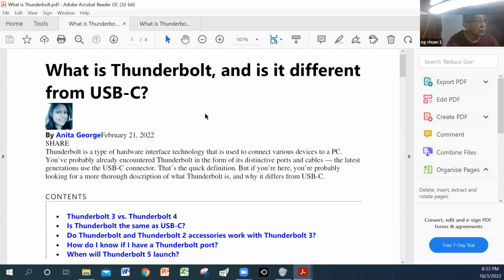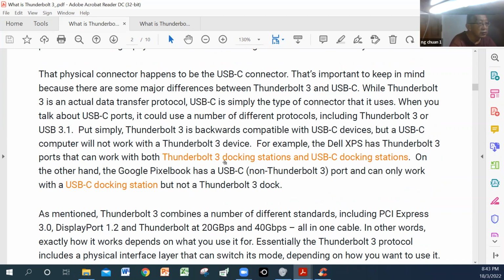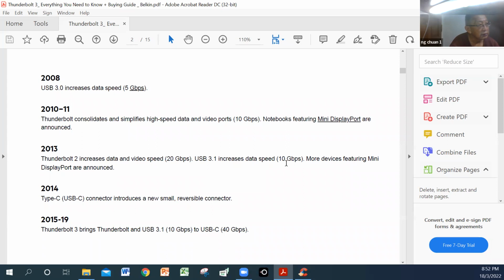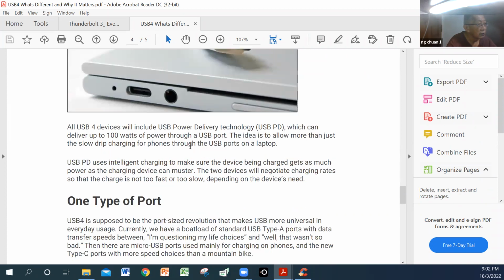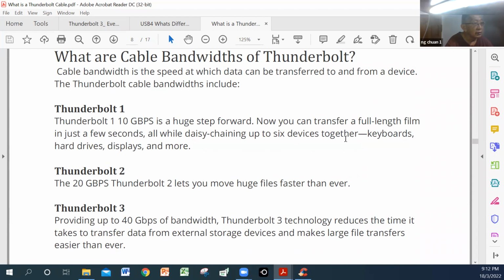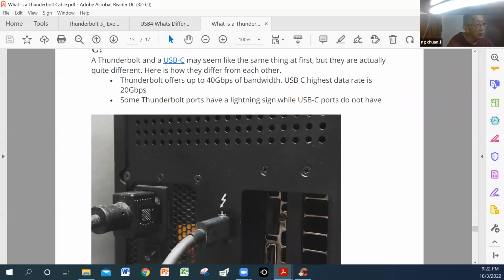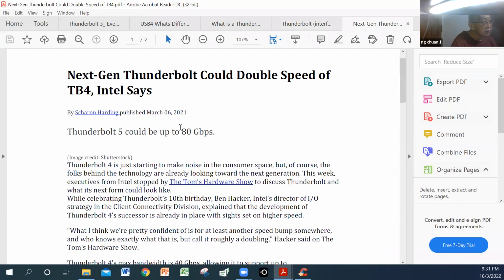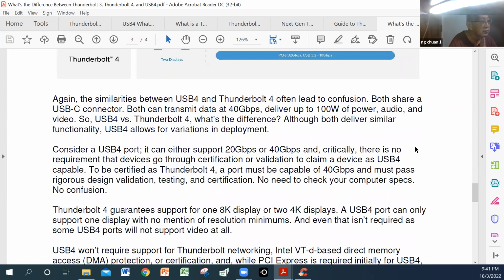Thunderbolt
I believe we have heard about Thunder Bolt Dock, Thunder Bolt Cable, Thunder Bolt Port on Laptop.

Actually, what is Thunder Bolt? What are the applications? Let’s find out together in the coming session.